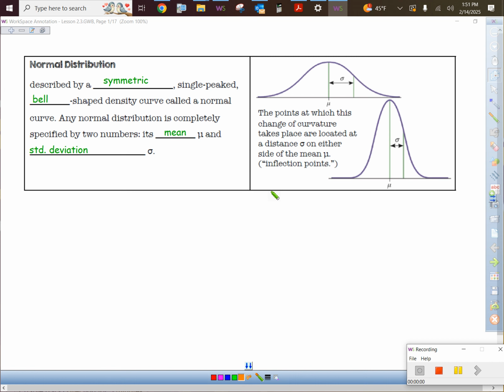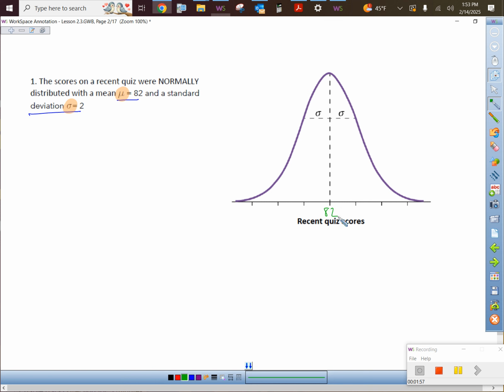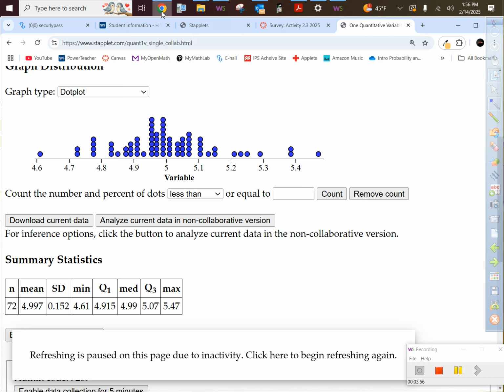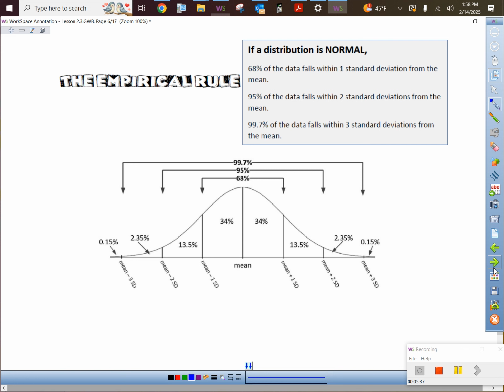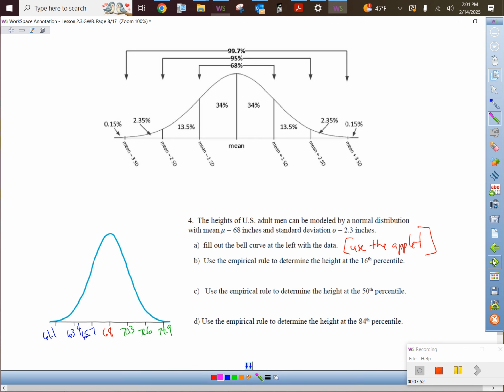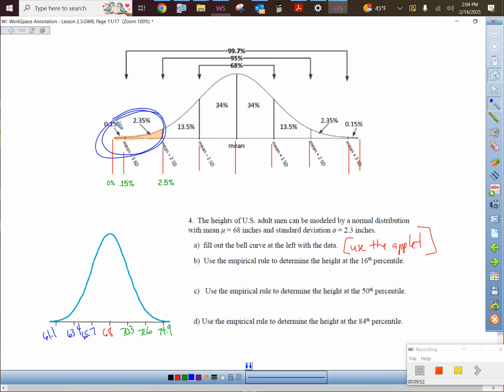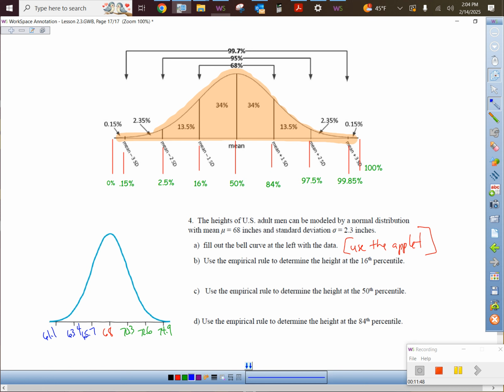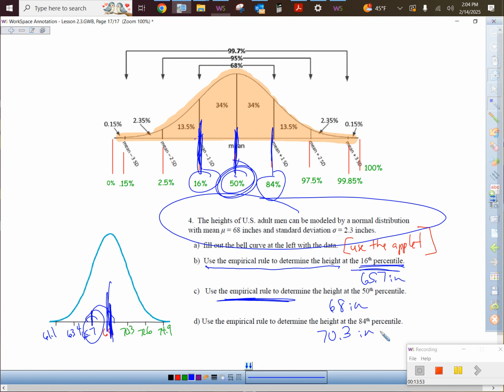VIDEO 2-3 normal curves and the empirical rule 2025